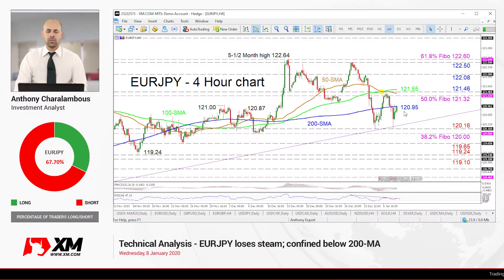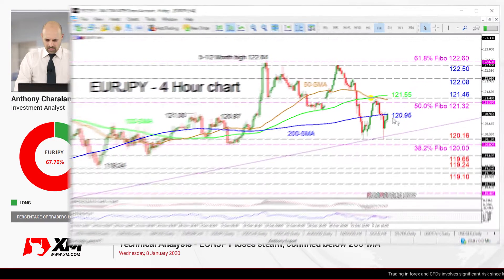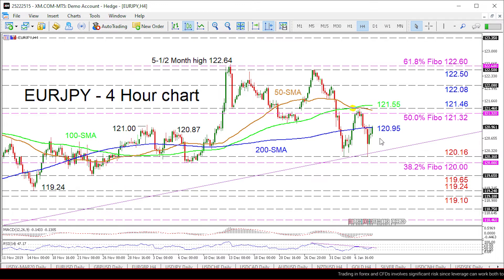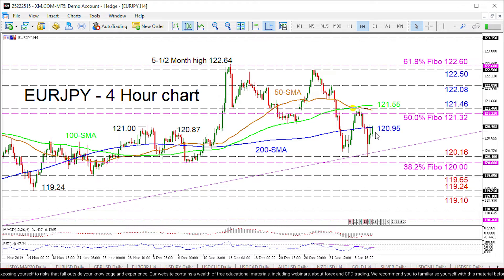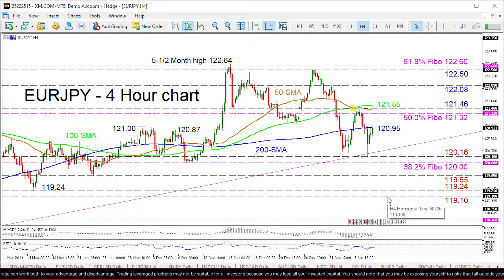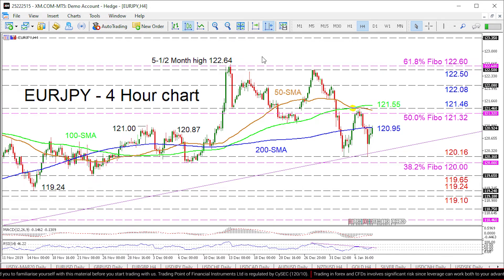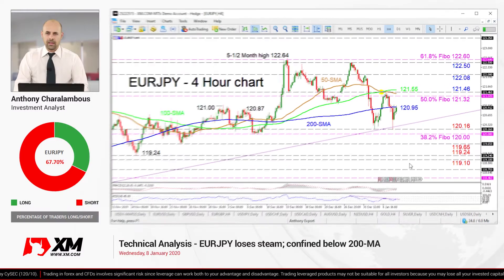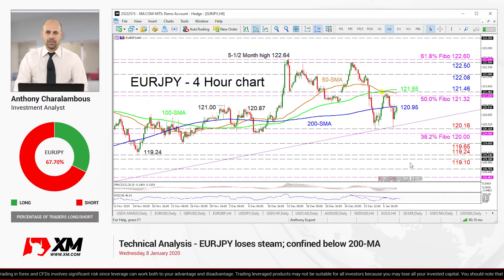Technical Analysis: 08/01/2020 - EURJPY loses steam; confined below 200-MA